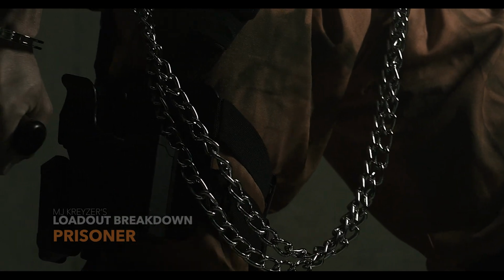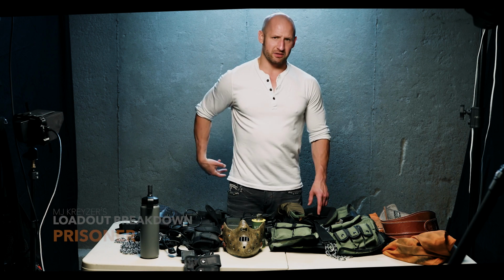MJ Kreyzer's Loadout Breakdown- Stitch Prisoner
A complete breakdown of the Prisoner loadout for Stitch from Call of Duty: Black Ops Cold War. This info gives you a list of gear you can use or gives you an idea of how you can go about building out a Stitch cosplay of your own.

Gear List
Paratrooper Boots

Airsoft Ballistic Goggles

Shoulder Holster

Black Butt Pack

Hand Cuffs

Shotgun Shell Carrier

Prisoner Jumpsuit

Law Enforcement Belt

Generic Serpa-style Holster

Expensive Stitch Mask

Cheaper Stitch Mask

Airsoft Headset

Push-to-Talk Radio Switch

5.11 Exo Kneepad

Condor Knee Pad

Sheik Weight Belt

Condor Drop Leg Mag Pouch

MAxpedition Shoulder Pad

Maxpedition Sling Strap

Dummy Radio

5.11 Radio Pouch

5.11 Flex Hook Adaptor (Pouch-to-velcro adapter)

Airsoft Swat Vest

Additional Items:
Zip Tie Restraints
Riot Helmet
LIVESTREAM SCHEDULE
SUNDAY: 9PM MST
TUESDAY: 8PM MST
THURSDAY: 9PM MST